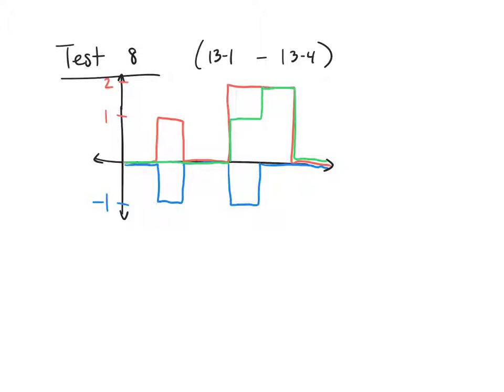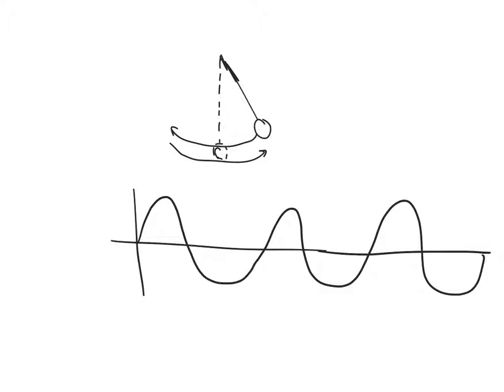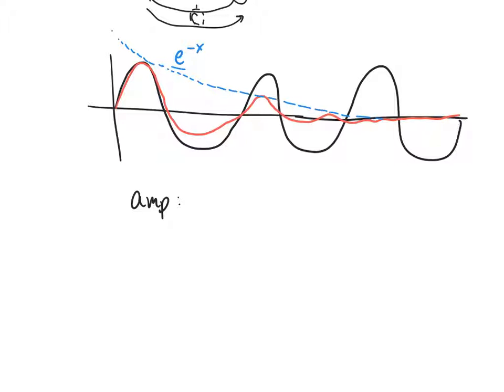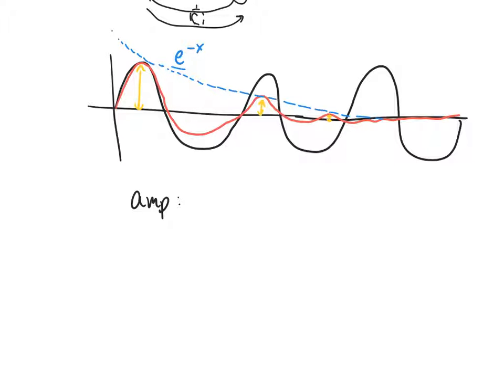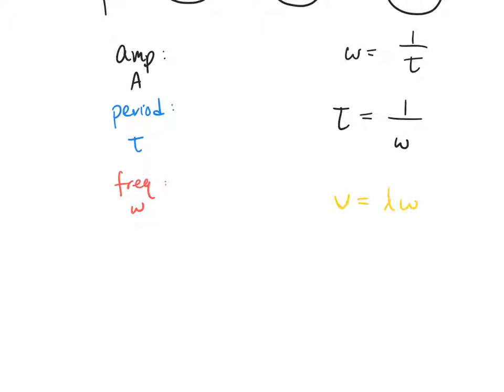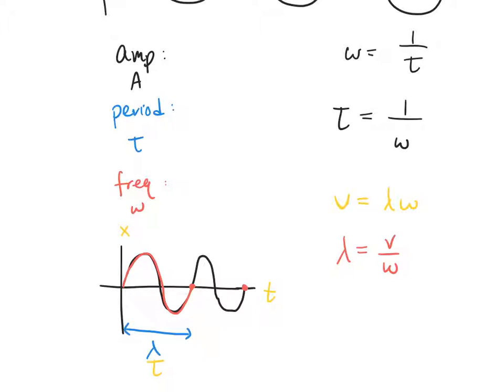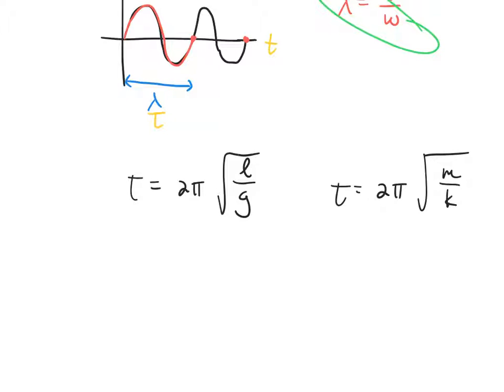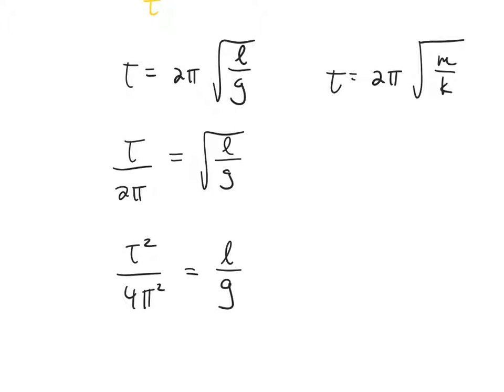test 8 review sect 2